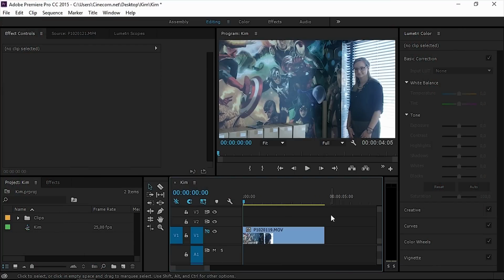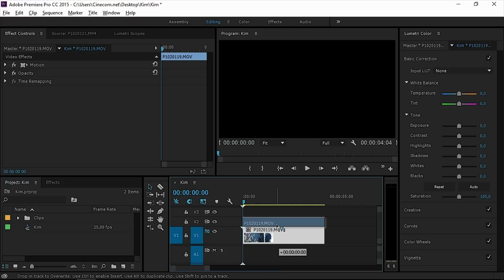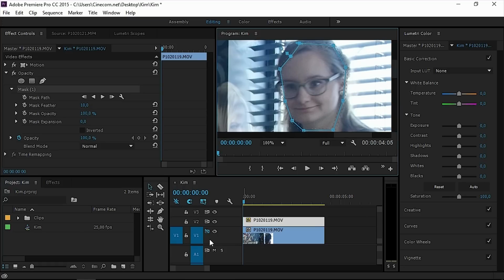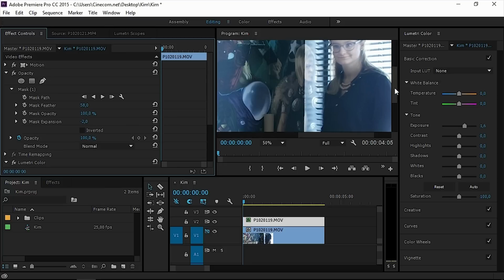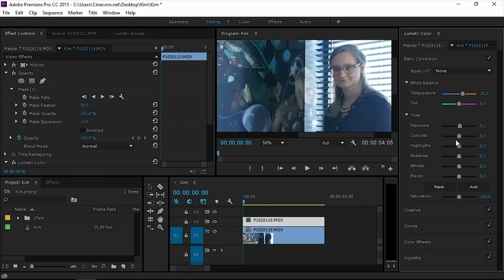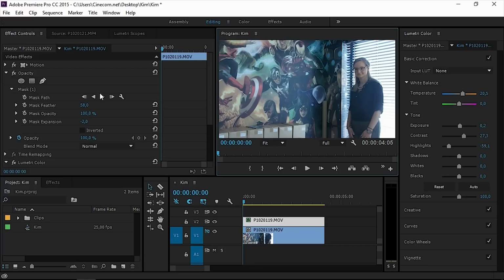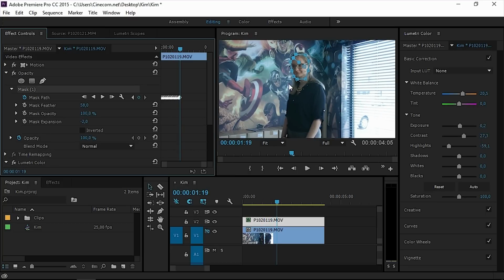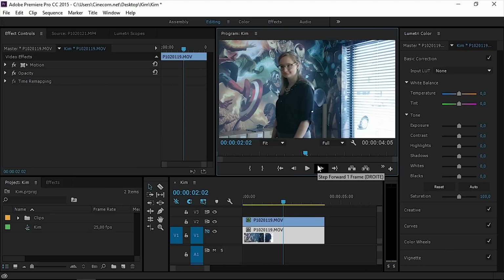Color correct a walking person in Premiere Pro | Cinecom.net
This is a free lesson from our premium course: "Premiere Pro Lumetri: Color Correct like a Pro". A complete training to get you started with professional color correction and grading with the Lumetri tool set of Adobe Premiere Pro.

In lesson number 17 you'll learn how to mask the face of Kim, track her movement and perform a color correction to make her skin tones look better. We'll be using tools from Premiere Pro without any third party plugins.

Premiere Pro has a powerful masking and tracking tool. Combined with the Lumetri tools, we can add a great color correction.